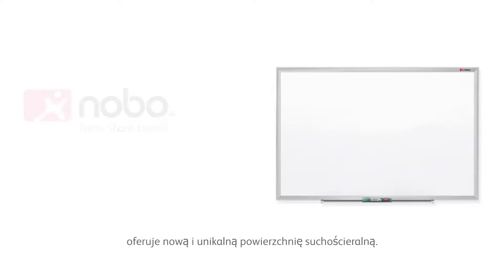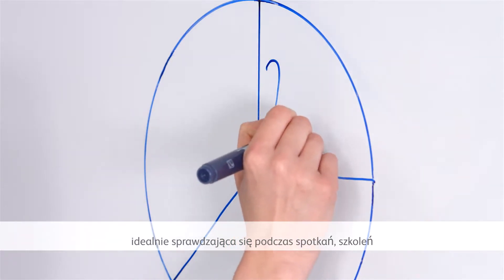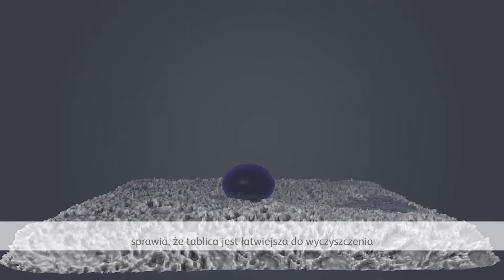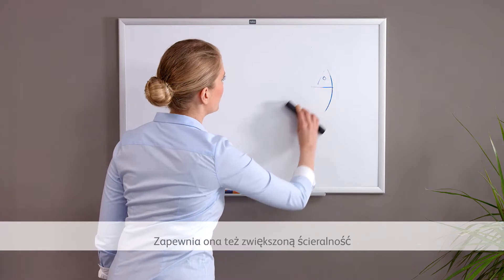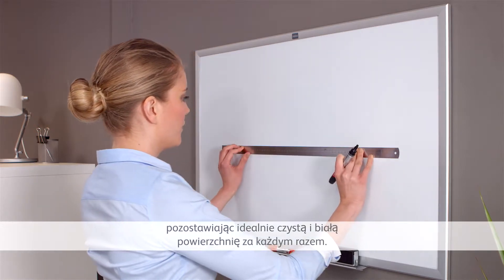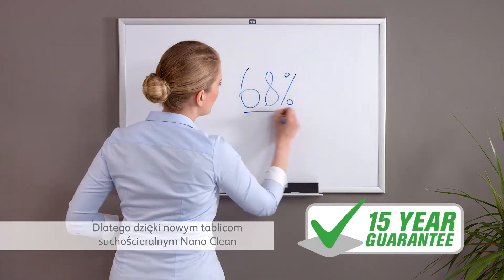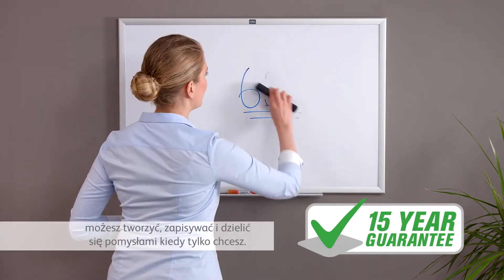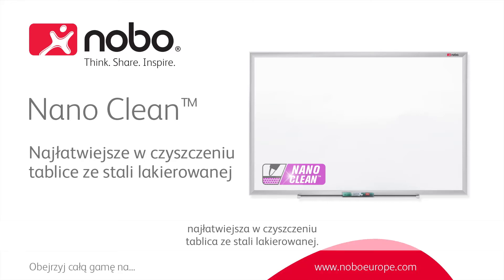Nobo - Tablice stalowe Nano Clean™ - Film przedstawiający zakres produktów (PL)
Tablice stalowe Nano Clean™ - Film przedstawiający zakres produktów (2017)